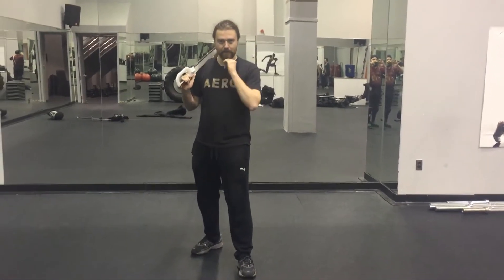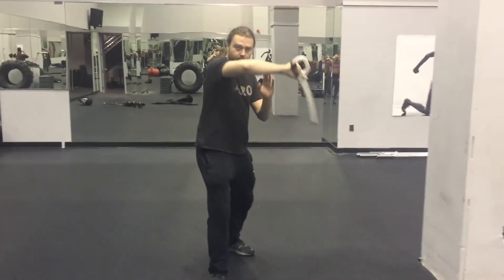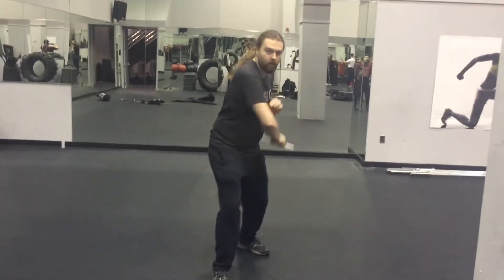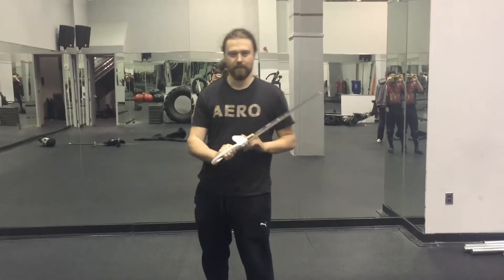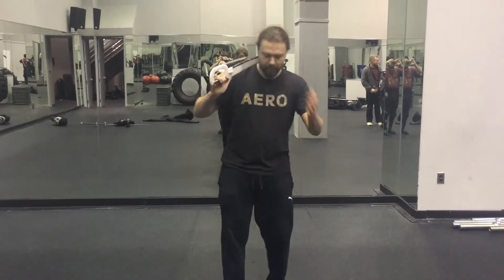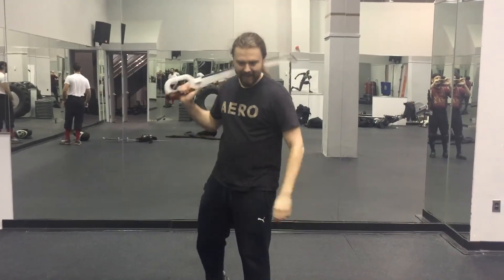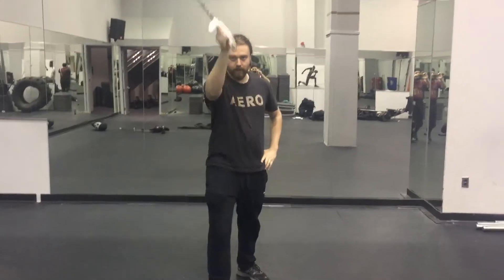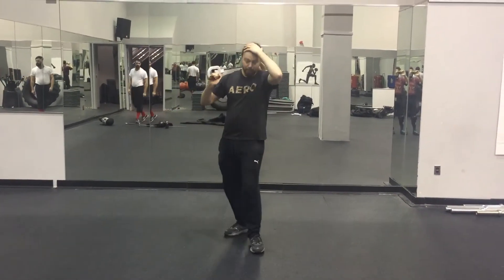LIHFS dussack drill with Yuriy - January 26, 2017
Long Island Historical Fencing Society dussack drills with Yuriy Litvininenko on January 26, 2017 at Omni Fitness Center, Uniondale, NY.
Filmed by Greg Fasolino.